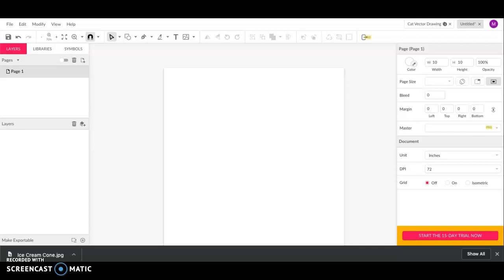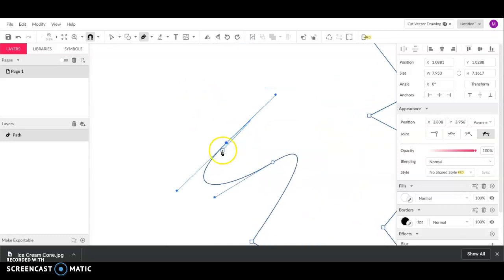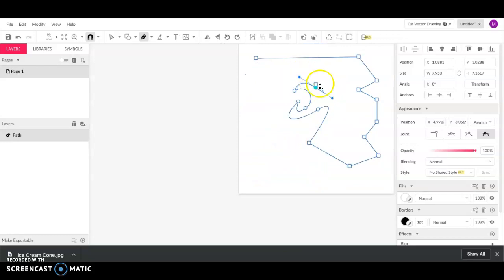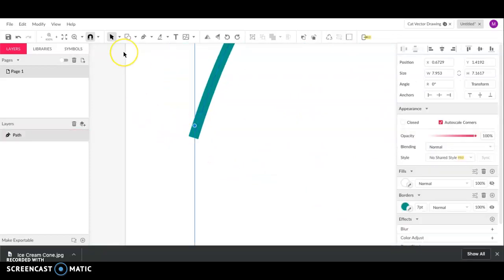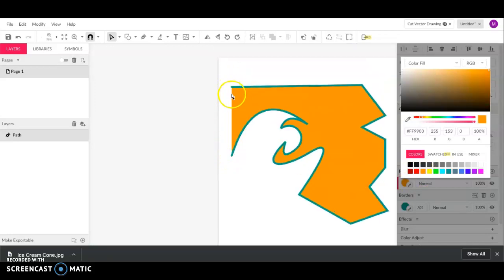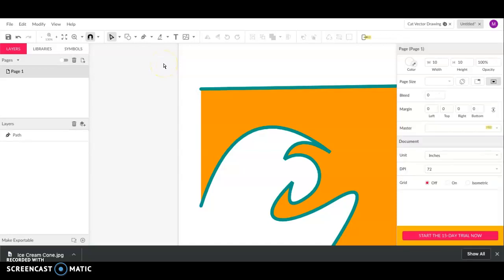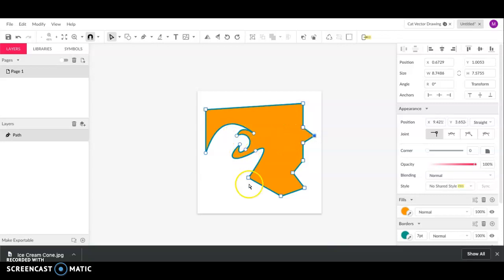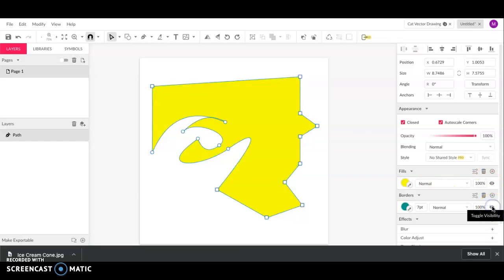Vectors 101: Working with Paths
Tips for working with the path tool in Gravit Designer.